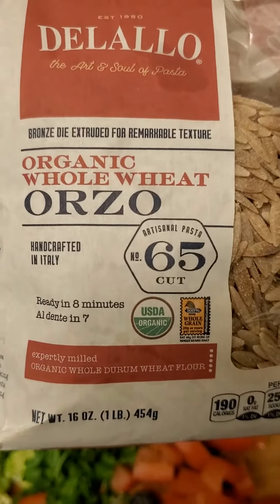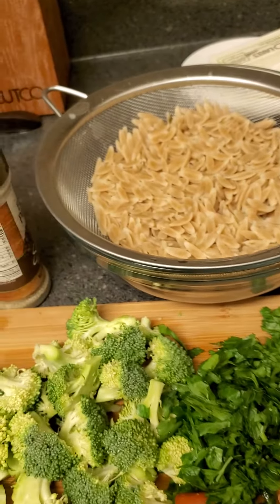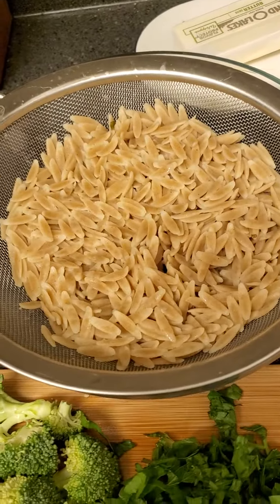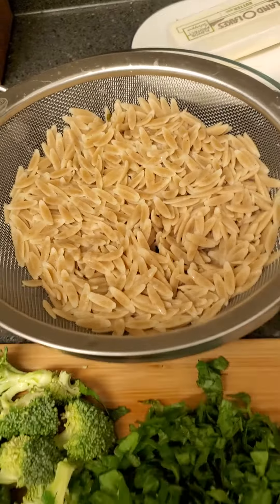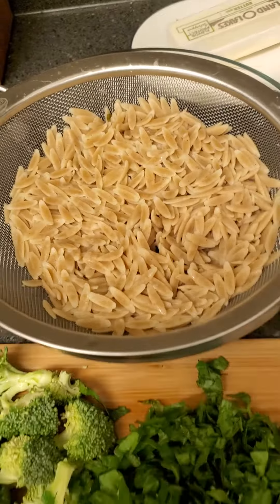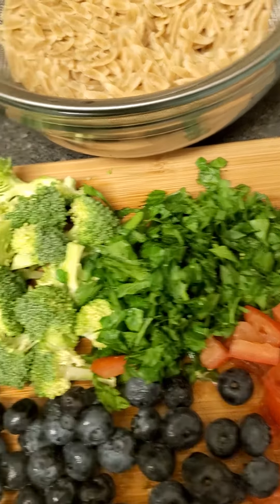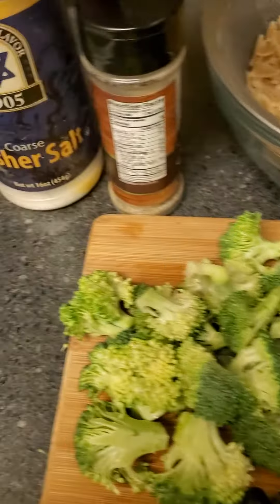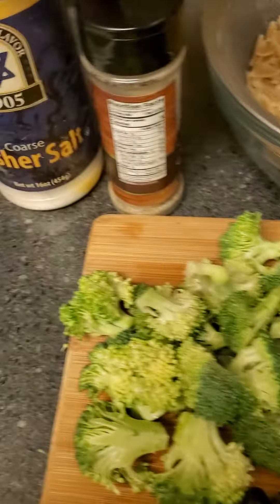Orzo Salad with Broccolli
Orzo Salad with Broccolli & Berries